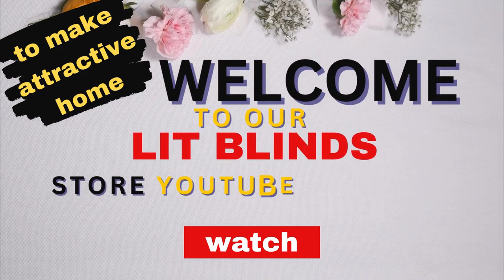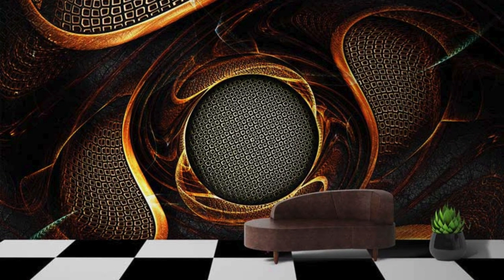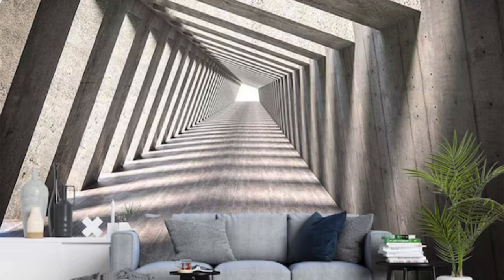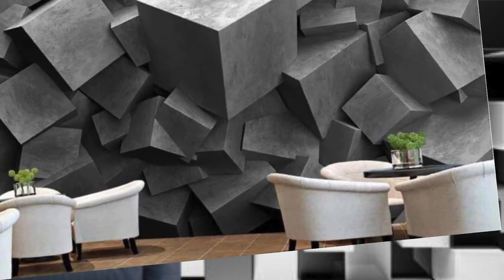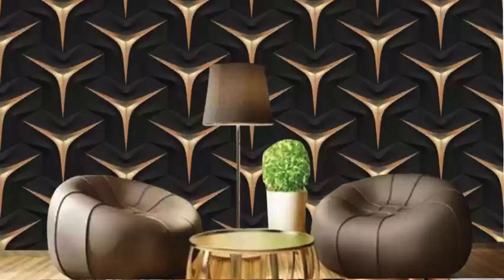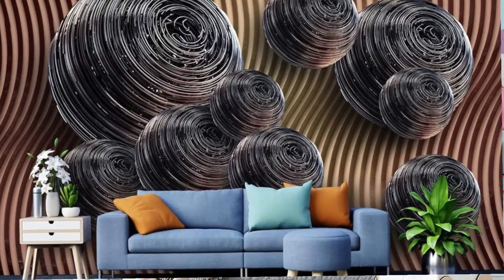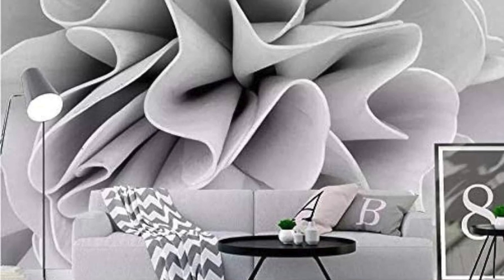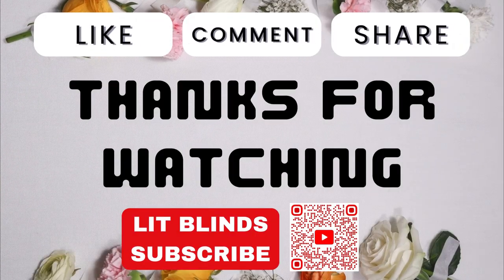LATEST 3D WALLPAPER DESIGN IDEAS|3D WALLPAPER THAT MAKES YOUR HOME ATTRACTIVE| @LitBlinds